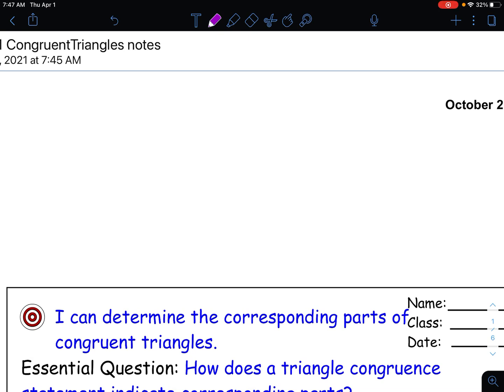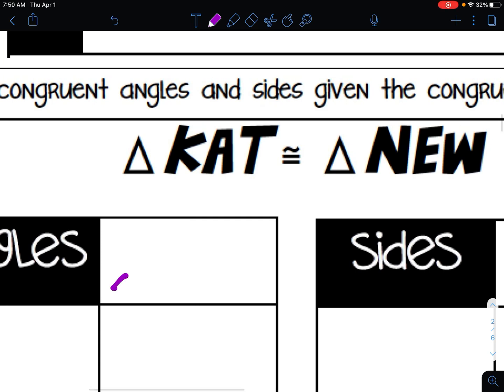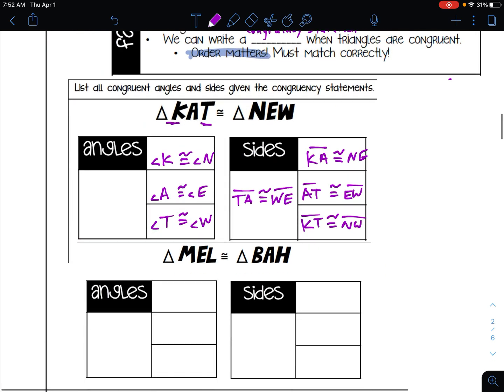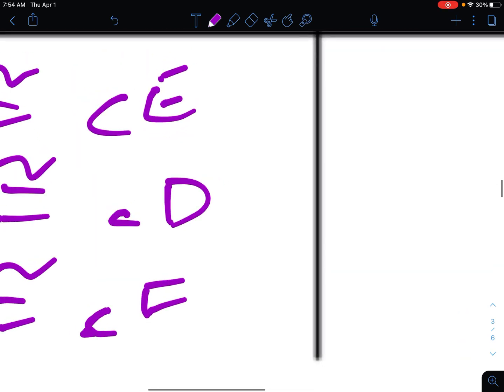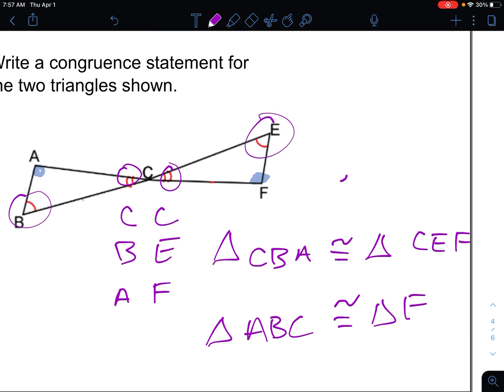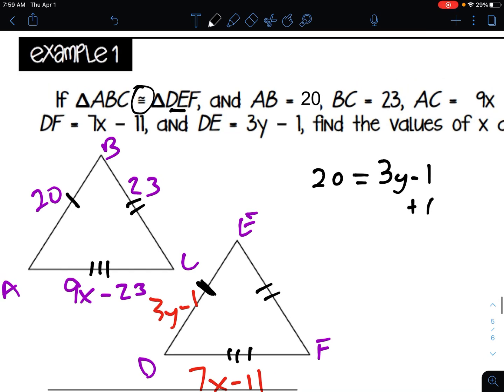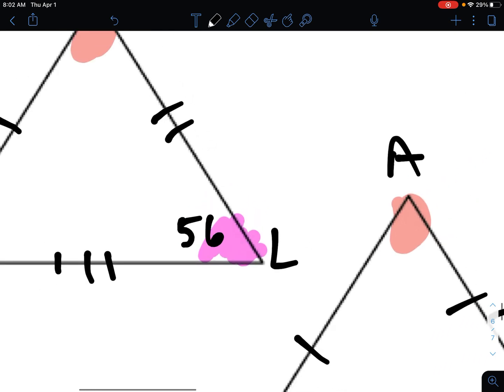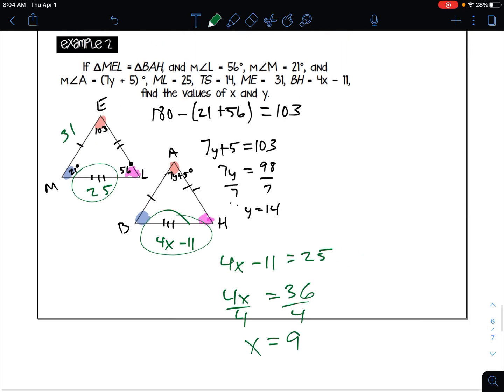Triangle Congruence Statements